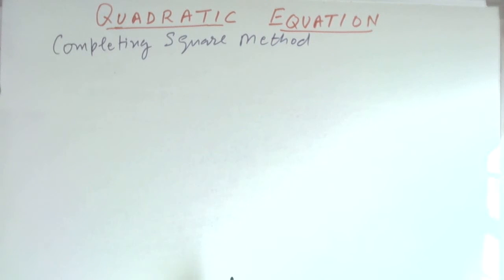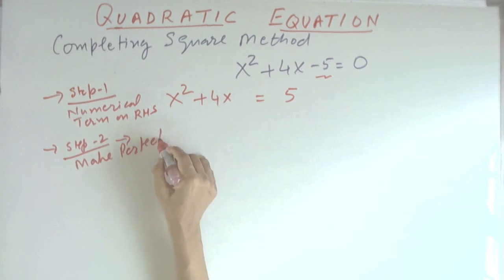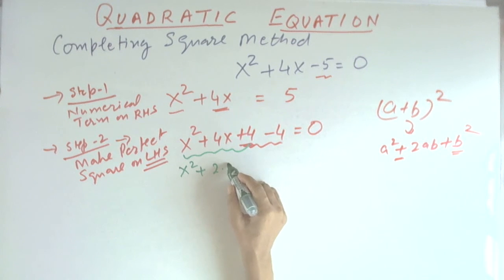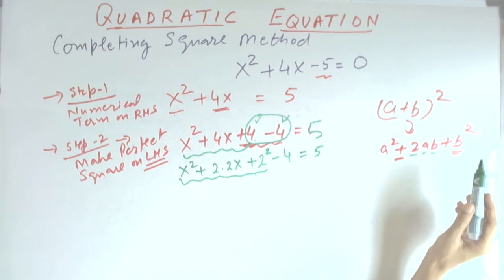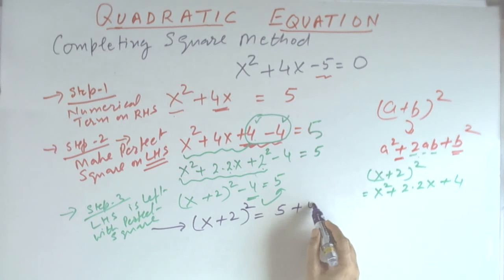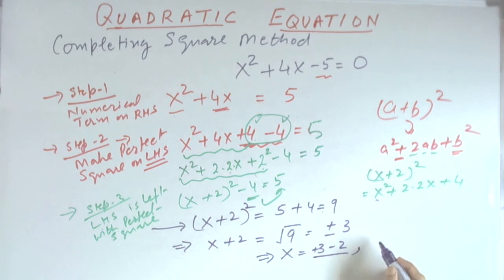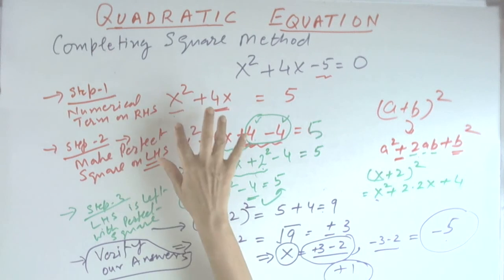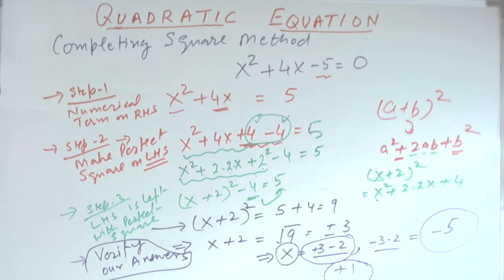4. Solving Quadratic Equations by Completing Square Method